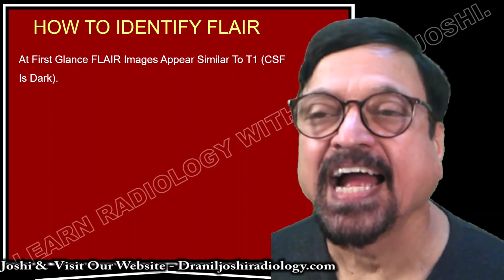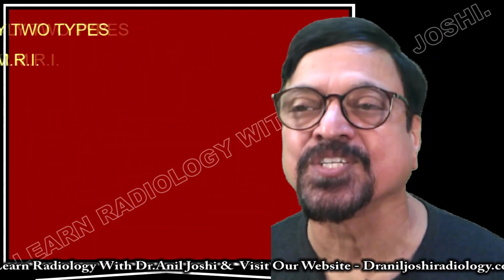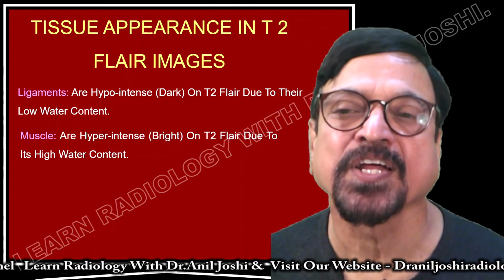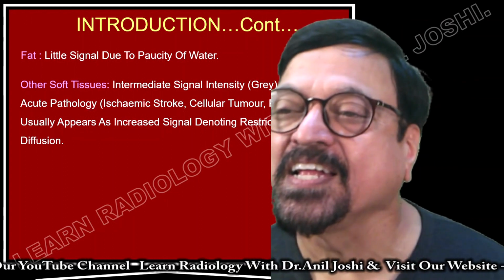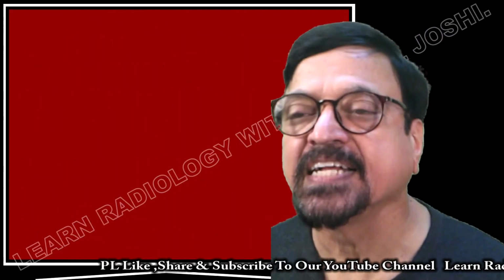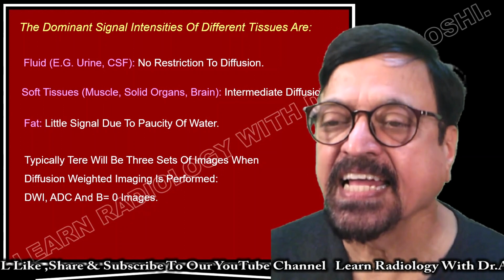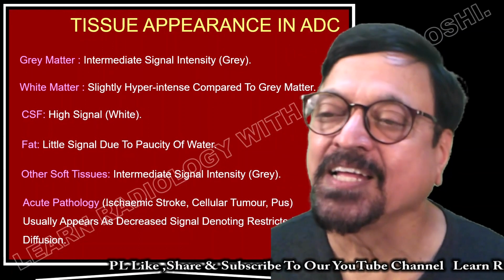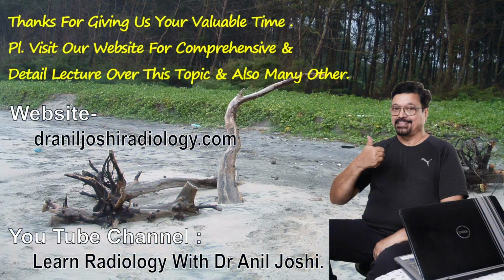Simplified M.R.I. Physics - On FLAIR, DWI & ADC- By. Dr. Anil. Joshi.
To understand MRI tissue characteristics, it is inportant to understand physics behind it. this lecture covers different sequences so also gives appearances of different tissues on different sequences.
Extensive lecture is available on our YouTube channel & website.
The lecture is useful for radiology residents & radio-techinicians.